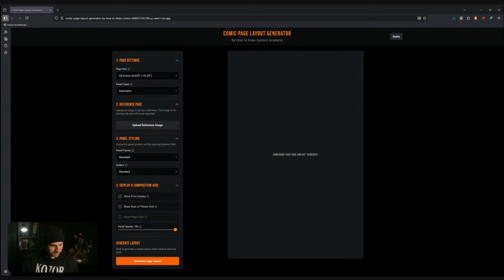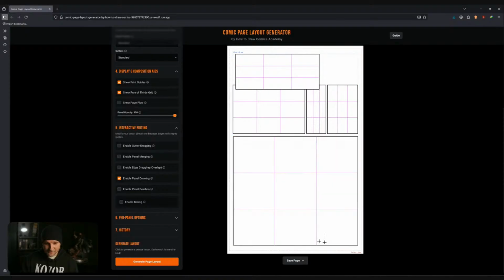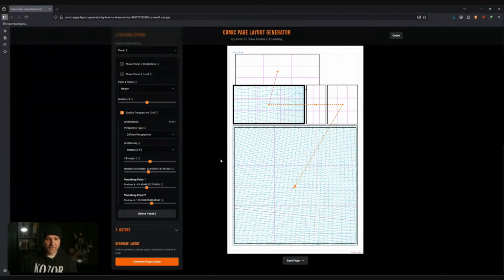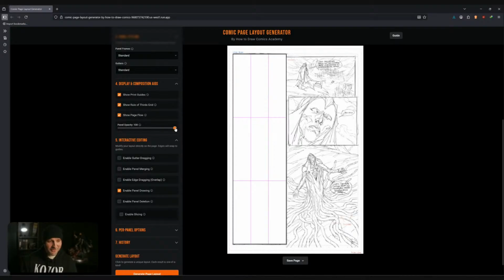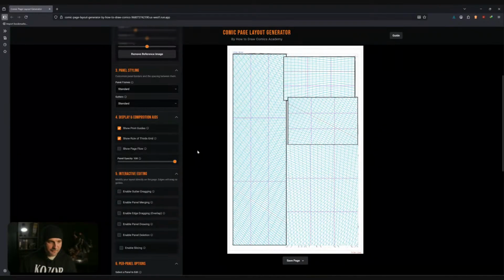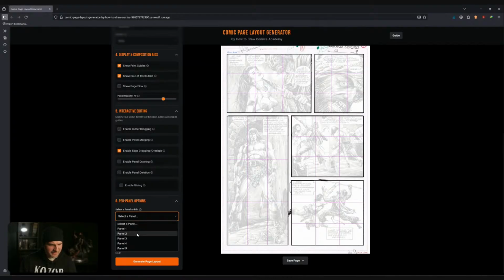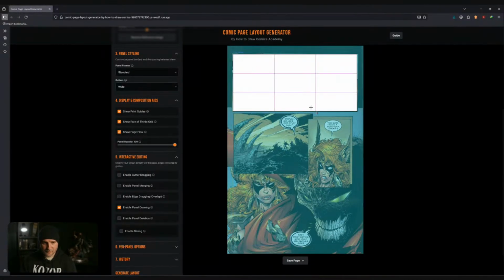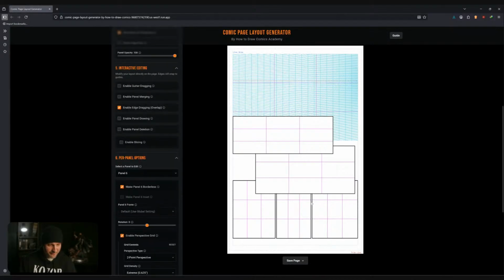Lay Out Your Comic Pages In Under 30 Seconds!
The Comic Layout Generator by How to Draw Comics Academy is a tool built for comic artists who want to spend less time carefully ruling out panels, meticulously measuring gutters and setting up perspective grids - and more time drawing the fun stuff.

It gives you maximum control, flexibility and consistency for creating print-ready page layouts, based on your script or thumbnail sketches - offering two distinct approaches depending on how you prefer to work.

Need a layout but don't know where to start visually? The generator creates unlimited unique panel arrangements at the click of a button. Already have a rough sketch? The app becomes your digital lightbox, letting you trace and refine your thumbnails with precision tools that snap perfectly into place.